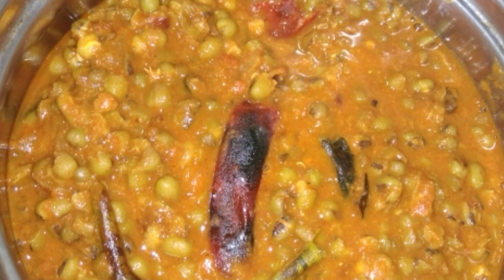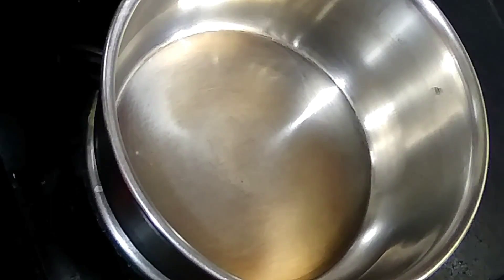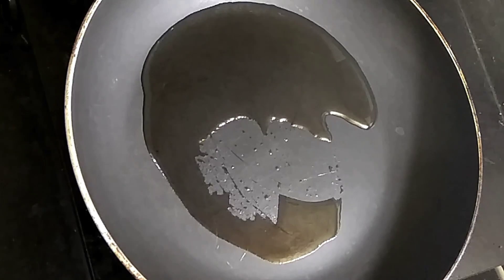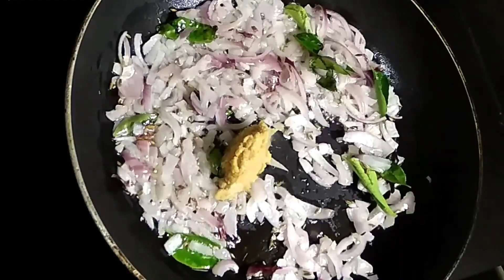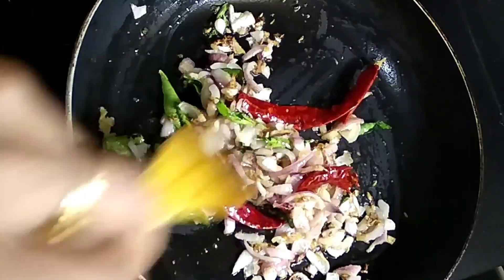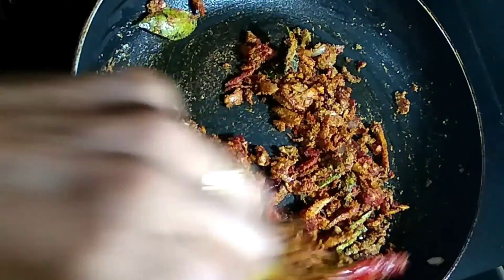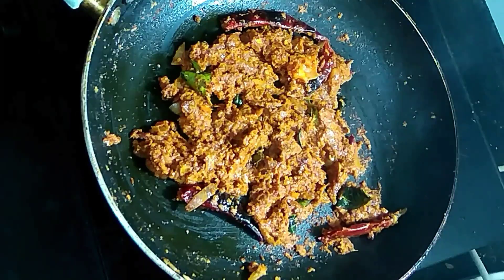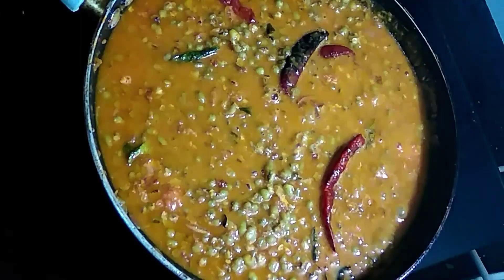ചപ്പാത്തിക്ക് ഒരു അടിപൊളി ചെറുപയർ മസാല കറി/Cherupayar curry/Moong dal curry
Ingredients

Moong - 1/2 cup
2 tomatoes & 1 green chilli ( For grinding)
2 onions
1/2 tsp ginger garlic paste
3-4 dry chillies
Cumin seeds/Jeera - 1/2 tsp
curry leaves